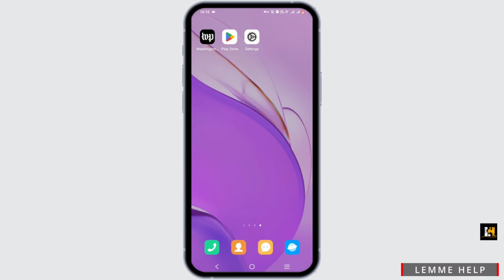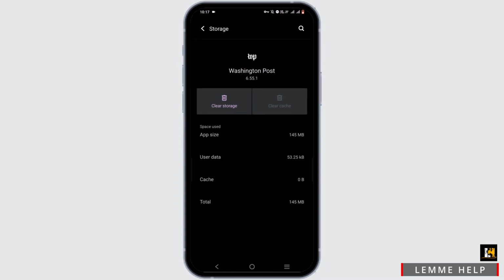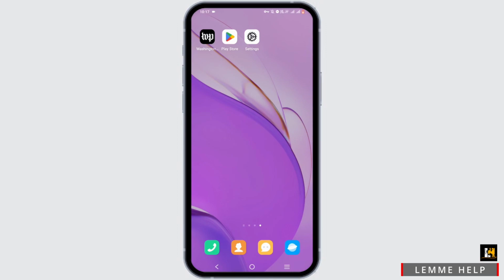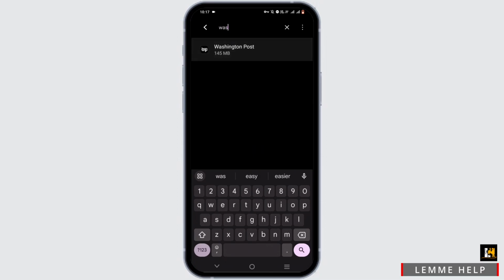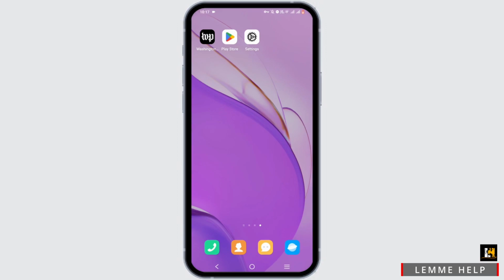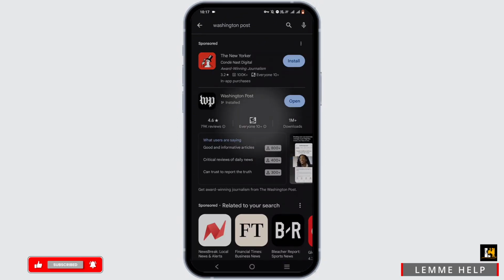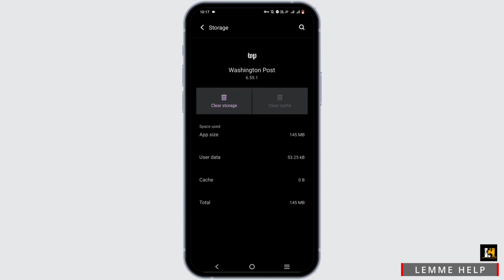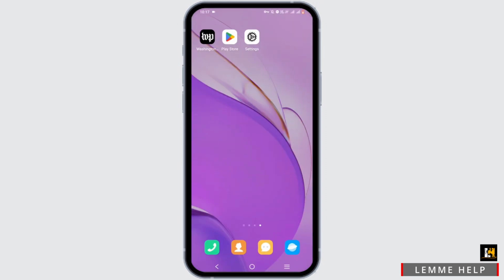How to Fix Washington Post App not Working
Are you experiencing trouble with the Washington Post app not functioning correctly in 2024? Don't worry; this comprehensive guide is here to help you troubleshoot and resolve any issues you're facing with the app. Whether you're encountering crashes, loading errors, or any other technical glitches, this video is your go-to resource for getting the Washington Post app back up and running smoothly.

In this detailed tutorial, we'll cover:

Step-by-step instructions on diagnosing and fixing common issues with the Washington Post app.
Expert advice on ensuring your device meets the app's latest requirements.
Tips on clearing cache, updating the app, and reinstalling it for optimal performance.
How to check for and address compatibility issues with your device's operating system.
Guidance on contacting Washington Post customer support for unresolved app issues.
Key updates and changes to the Washington Post app in 2024, and how they may affect app functionality.
Get ready to restore your access to top-quality journalism and news from the Washington Post. If you've ever wondered, 'How can I fix the Washington Post app not working in 2024?' - you've found the right resource.

Let's make 2024 a year of seamless digital experiences and uninterrupted news access!